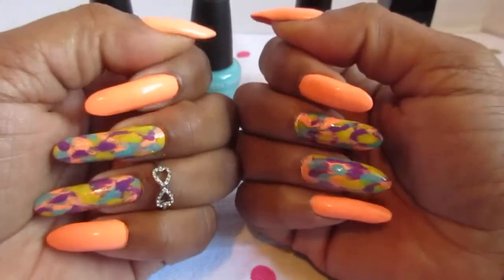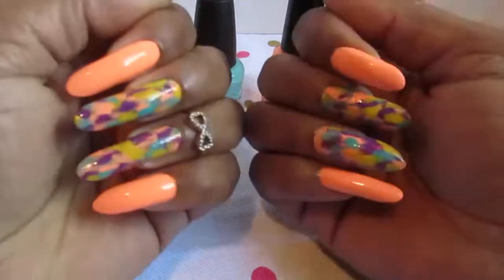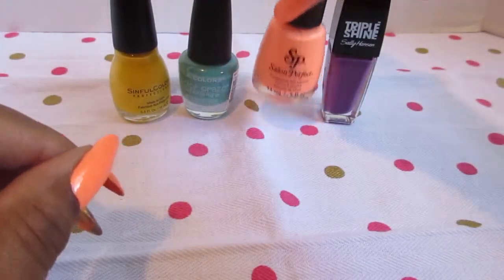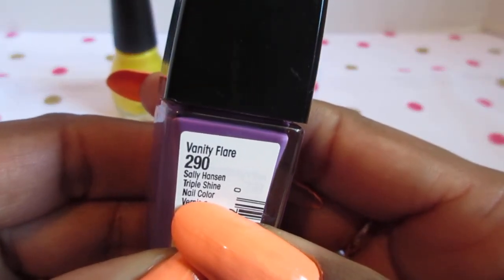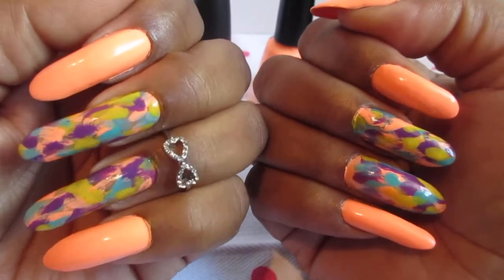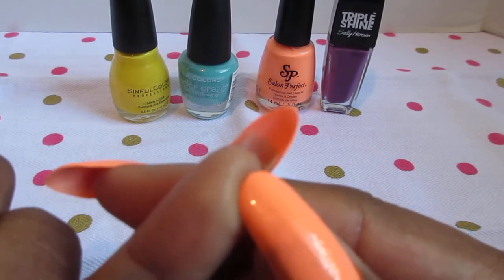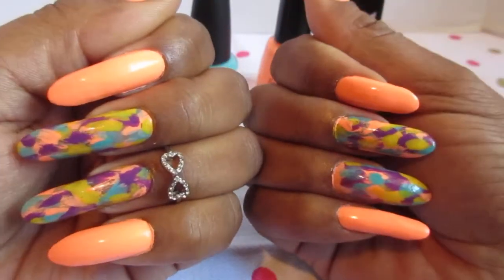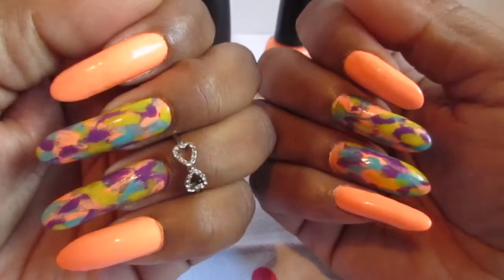Manicure Sunday #83:Summer Dry Brush Nails